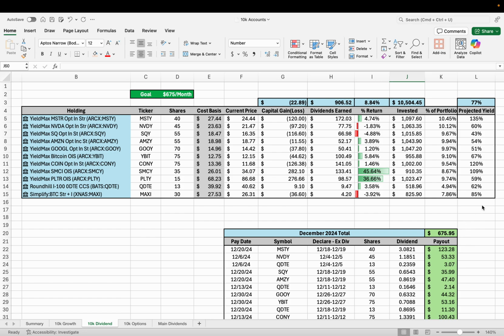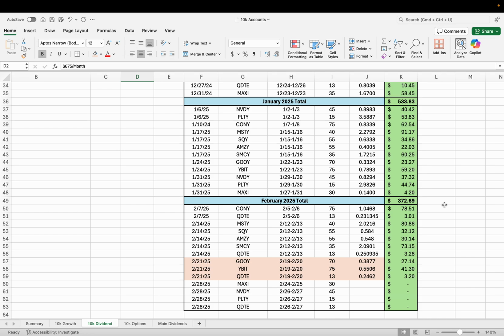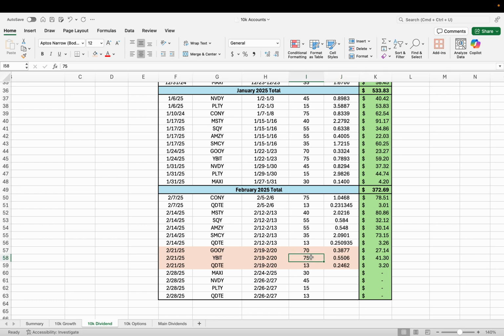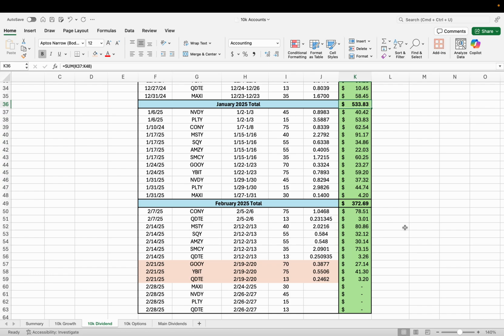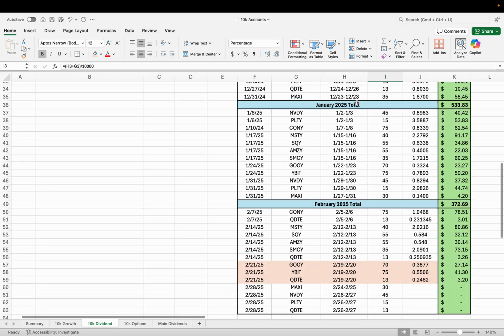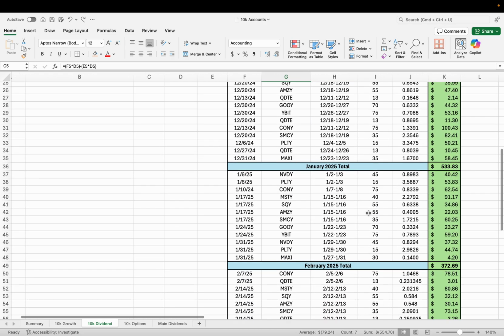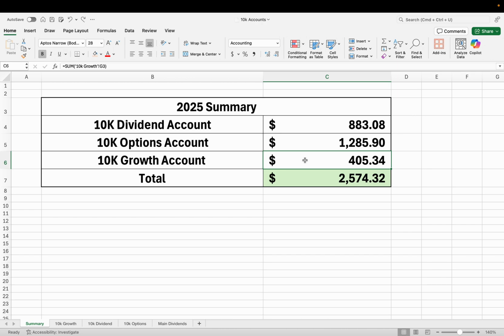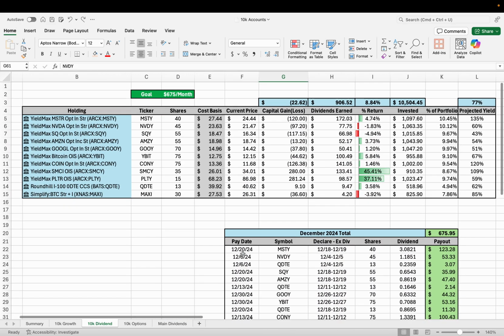PASSIVE Cashflow & Monthly Income! Dividend Investing Update!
Welcome Everyone!

January 2025 Updated Total: $533
New Monthly Goal: $675

This fund was designed to create a high monthly dividend payment of $650 with an initial investment of $10,000. This is an account update halfway inclusive of new dividend payments from this week! This account has also experienced very good unrealized capital gains! The majority of the holdings in this account are from YieldMax. More information on these funds can be found

The overall goal of all my investing activity is early retirement!